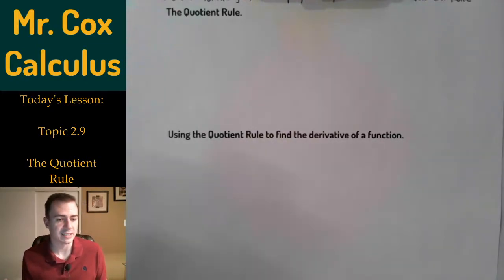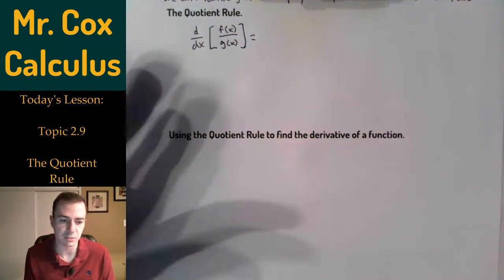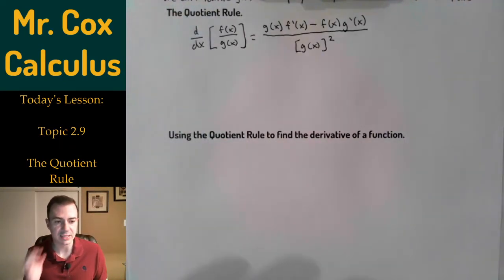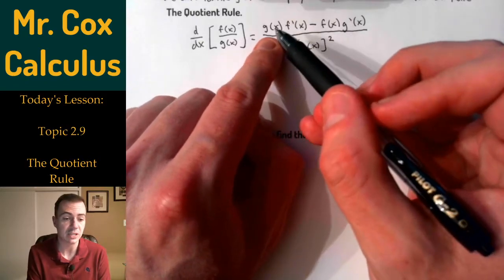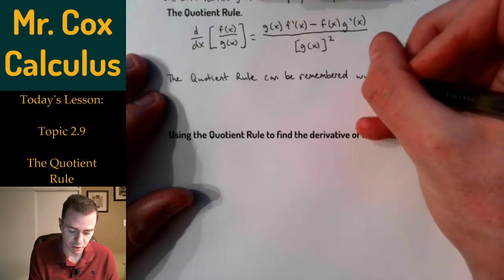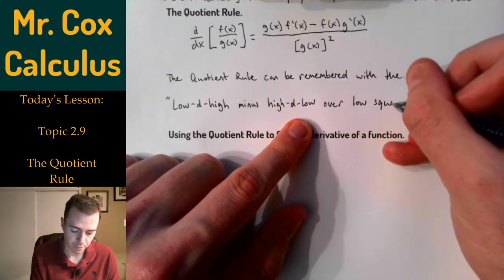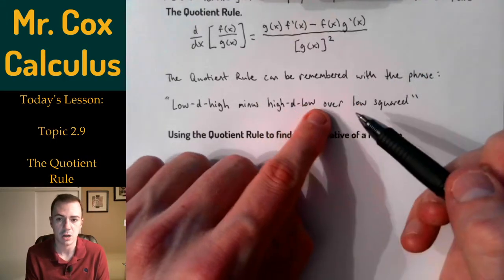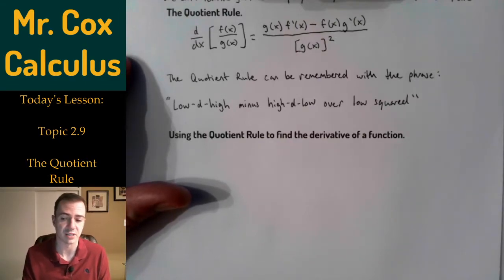Topic 2.9: The Quotient Rule